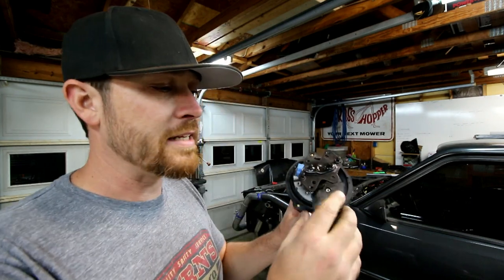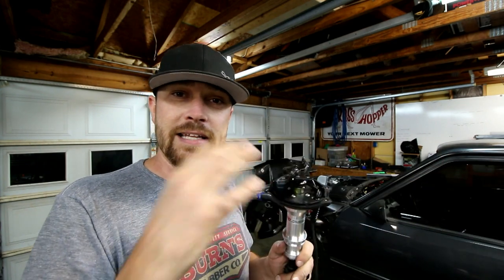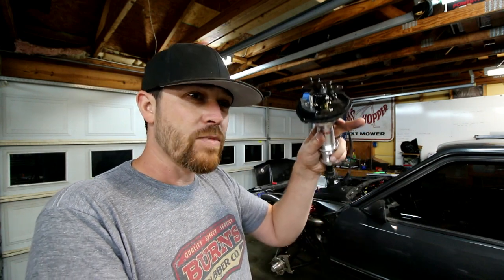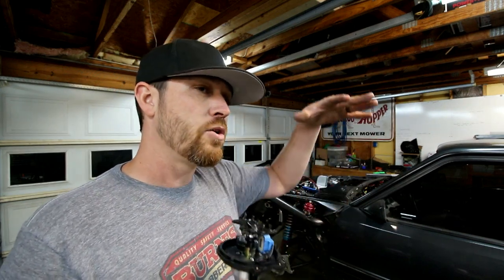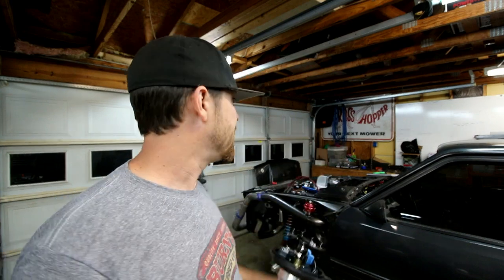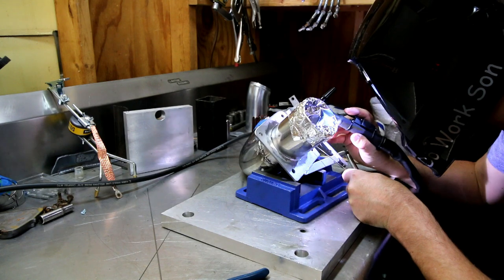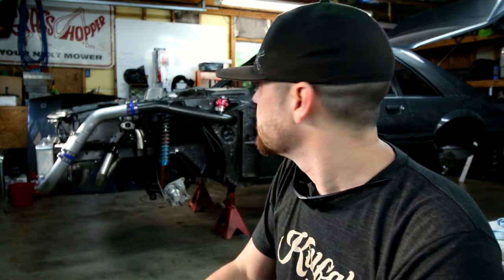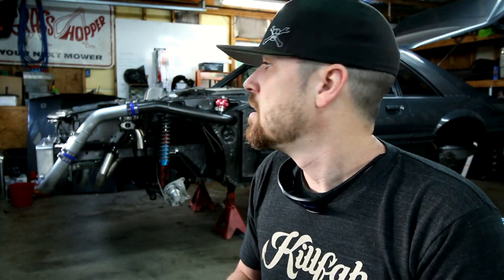Twin Turbo Mustang Is Alive | Gray Goose Build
Finally the Twin Turbo Mustang build comes to life, and man she sounds good! This build has been a long one but we are getting close to being able to enjoy the fruits of our labor. I still have a ton of work to do but that is one big check off the list! Hope you dig it.

Yellow Super Weatherstrip and Gasket